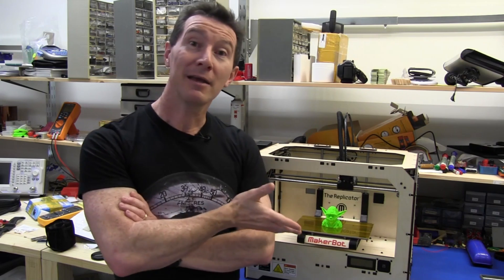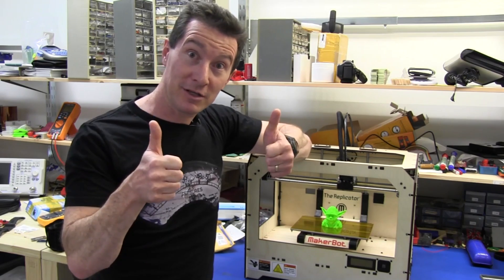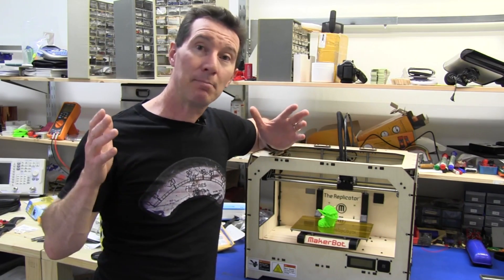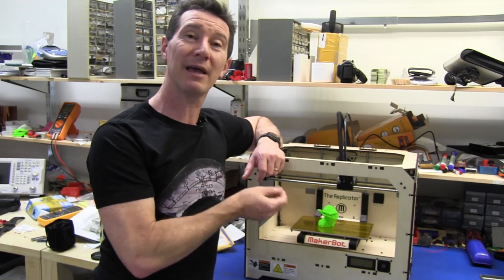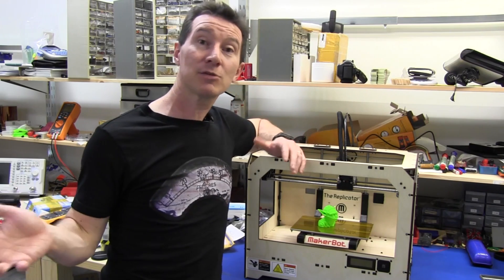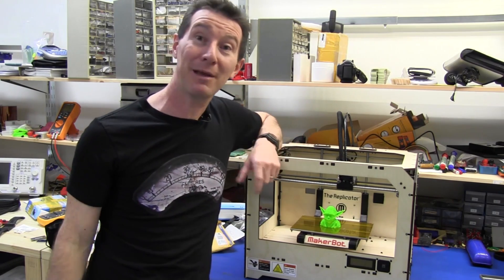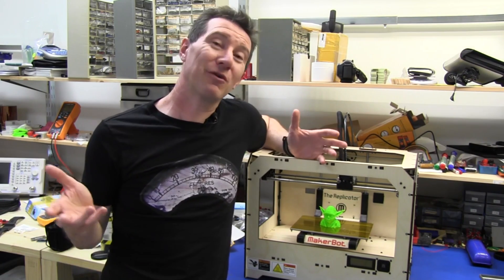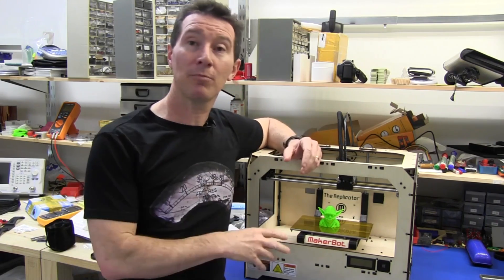EEVblog #356 - Makerbot Replicator 2 Announcement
Forum Topic:
Makerbot announced the Replicator 2 today.
As usual, Dave has something to say about it.